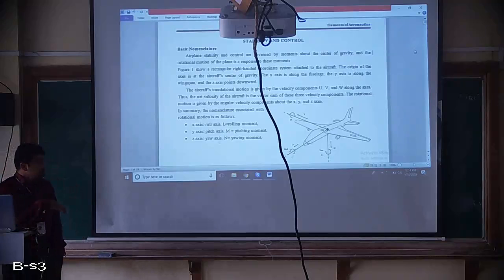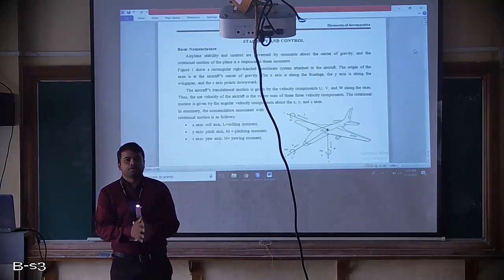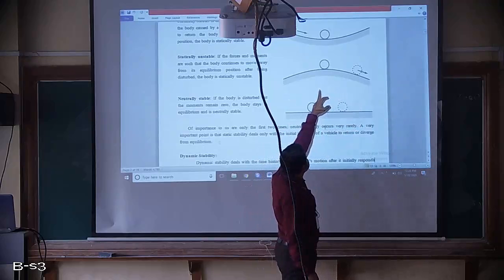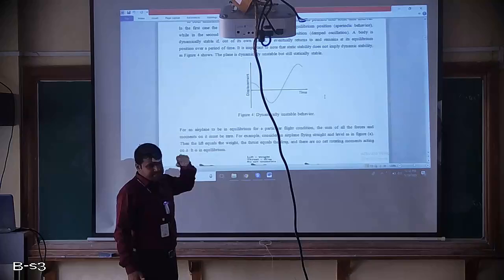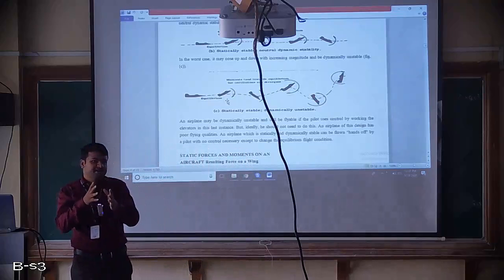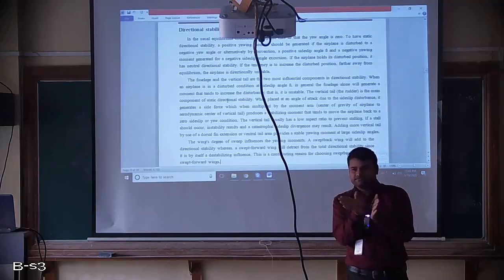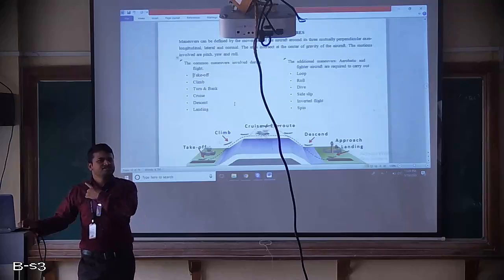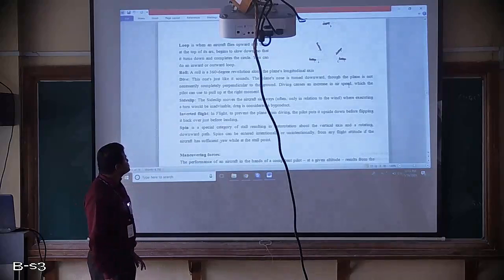Introduction to Aerospace Engineering, UNIT IV Aircraft stability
Aircraft stability